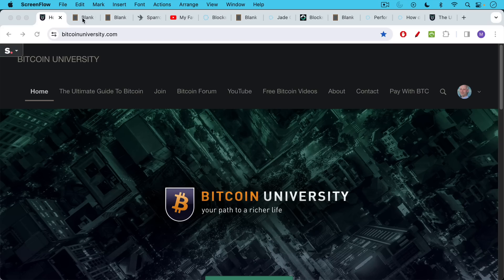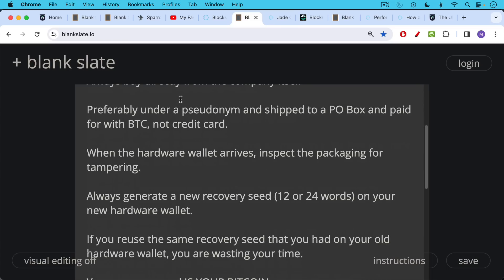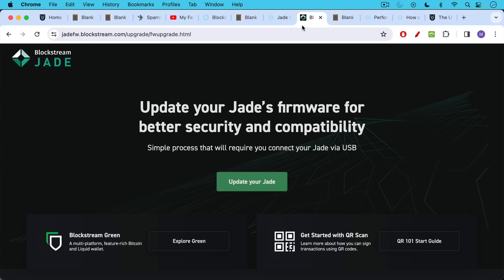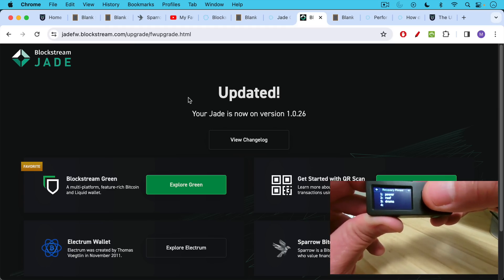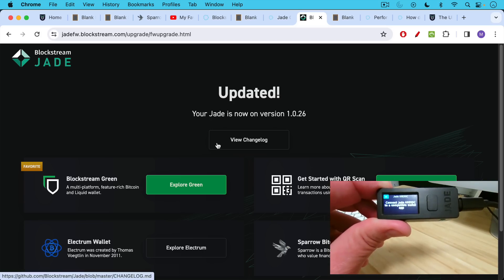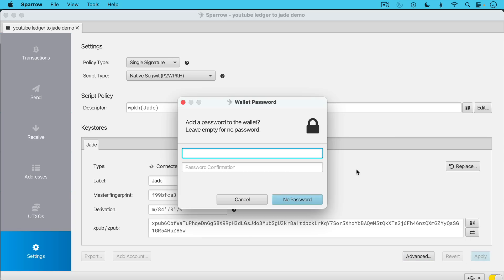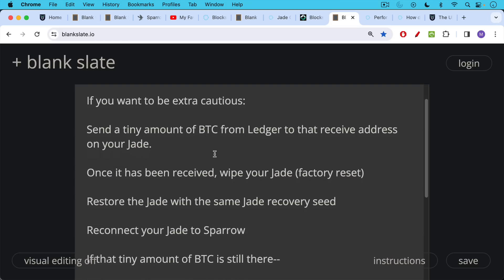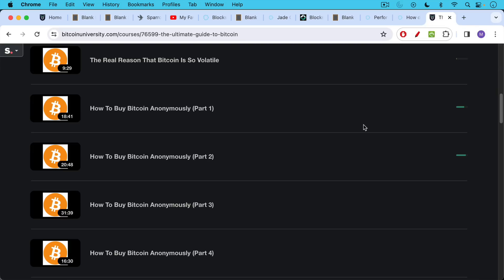How To Move Your Bitcoin From Ledger To Jade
In this video, I demonstrate how to move your Bitcoin from a Ledger hardware wallet to a Blockstream Jade hardware wallet.

Here's the overview:

1) Install Sparrow Wallet on your laptop or desktop
2) Get your new Blockstream Jade hardware wallet ready with a brand new 12 word recovery seed
3) Connect Jade to Sparrow
4) Generate a fresh receive address using your Jade
5) Send some BTC from Ledger to that receive address on your Jade

Remember to never share your 12 word recovery seed with anyone, never upload it online, never enter it into a web form, never take a picture of it, never allow your smartphone or computer camera to view it, etc.

Anyone who has your 12 word recovery seed can instantly steal your Bitcoin.

To protect from floods or fire, consider stamping your recovery seed into metal. Just google "metal plates bitcoin recovery seed" to get a list of vendors.